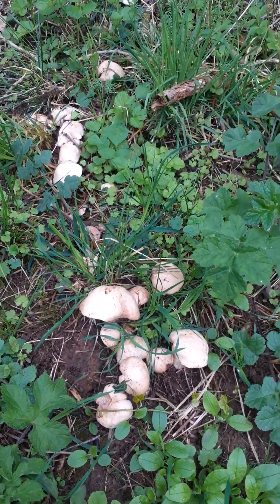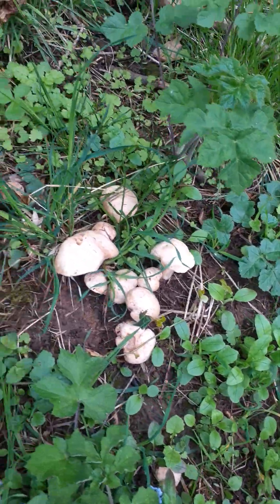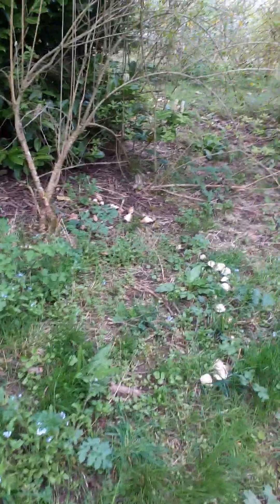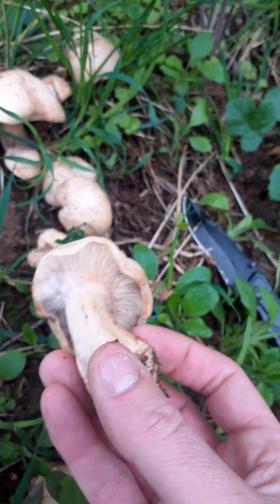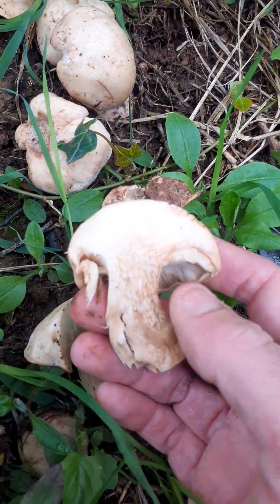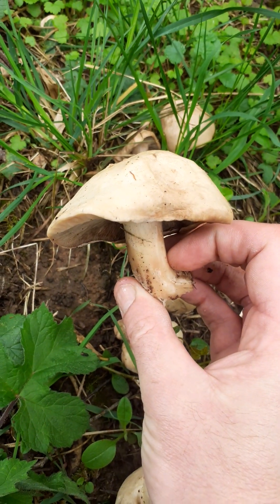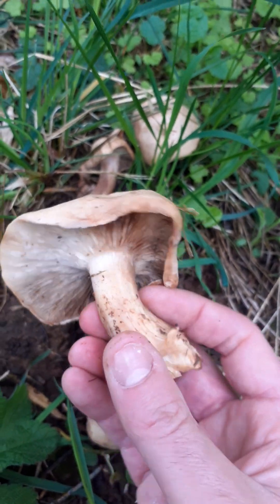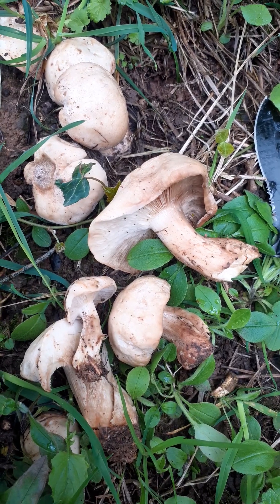FAIRY RING OF ST GEORGES MUSHROOMS..29/04/2023..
Awesome find, best eating mushroom for the spring and summer..Please do your own research. THIS IS WHAT WE CALL IN NATURE A (FAIRY RING)...THE SPIRIT OF THE WOODS IS WITH US..EVE OF THE 30TH APRIL 2023...WHAT ARE THE CHANCES...?